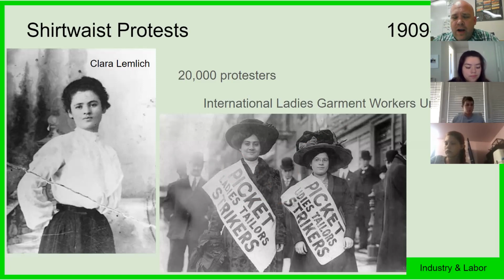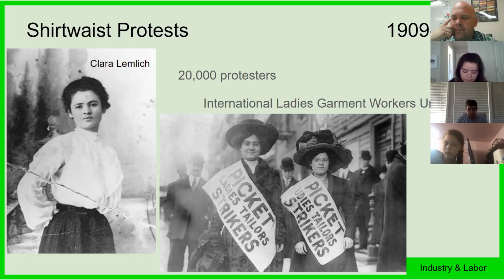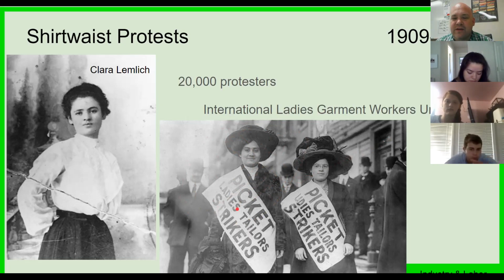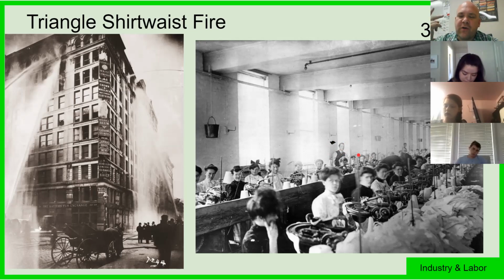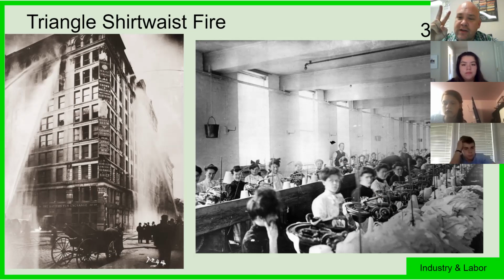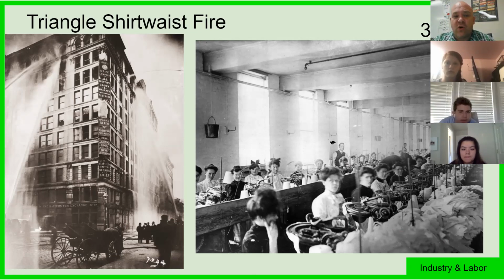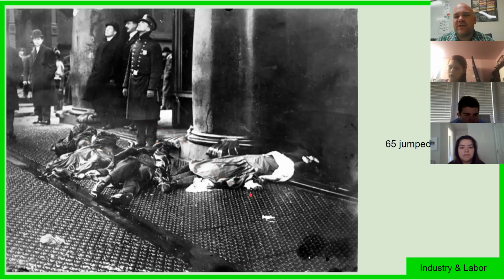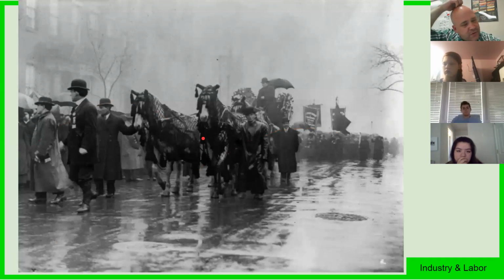US History Triange Shirtwaist Fire